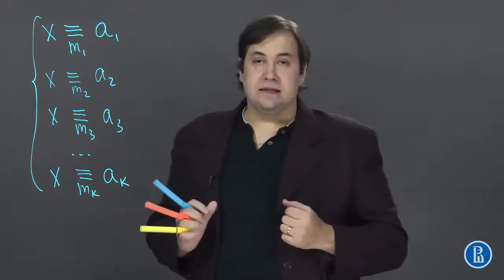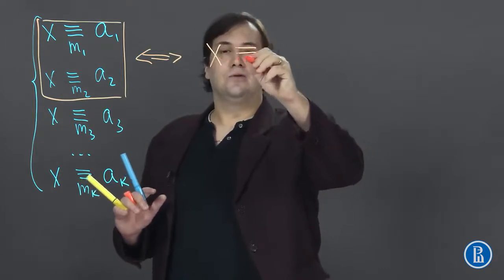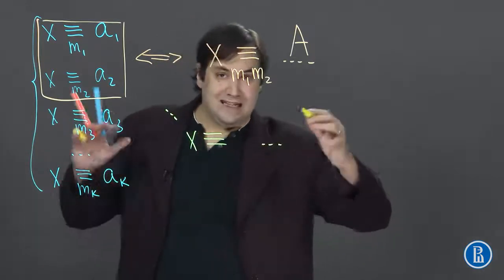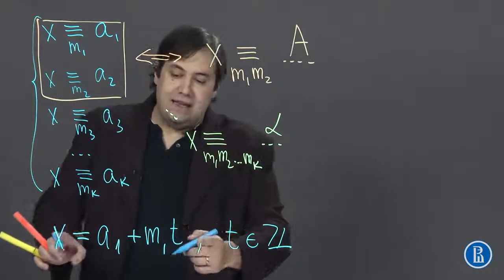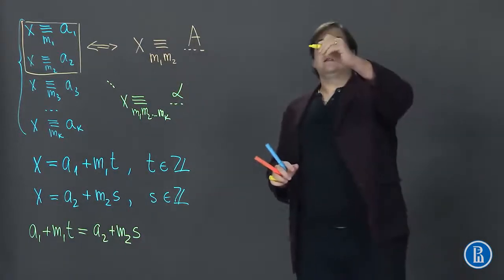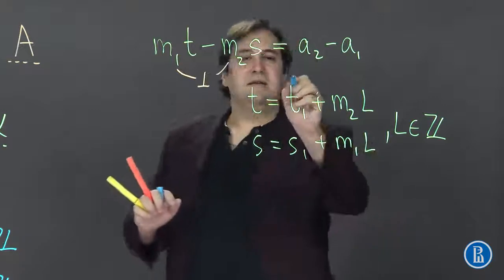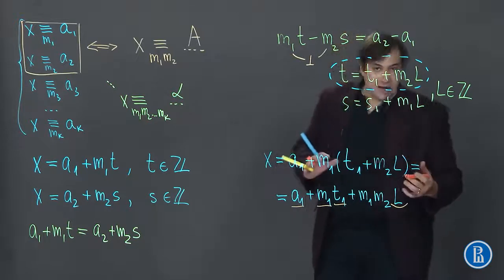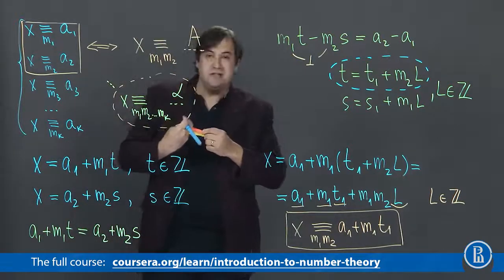iNT 10 07 Chinese Remainders Theorem Proof by Induction